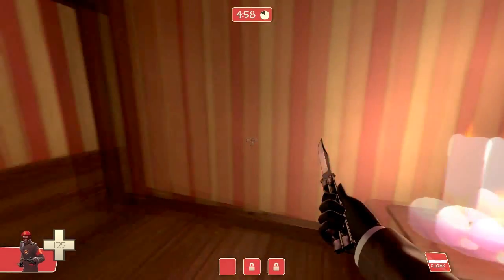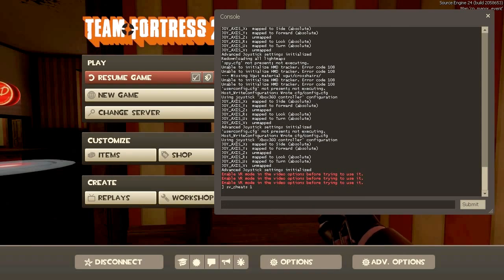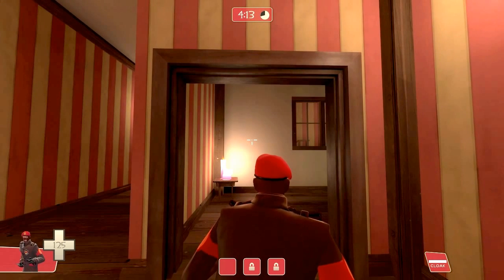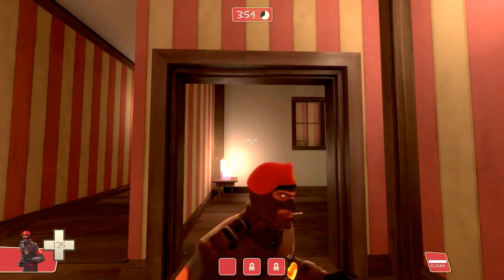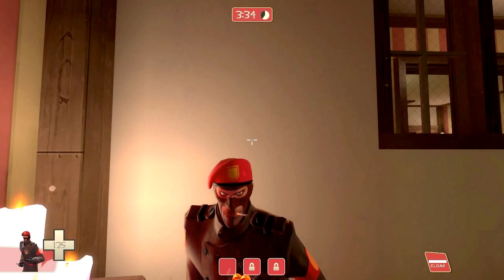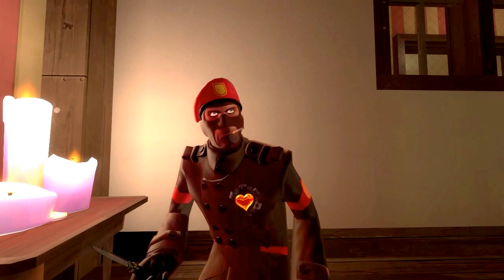TF2 Tutorial: Using the console to make great profile pictures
Read the description for some specific info & credits :)
Thanks Everyone for getting the Steam Guide to Number 2 in TF2's Guide section!

This also works for other source games like Portal and L4D series, Not sure about HL2.

sv_cheats 1 = enables the use of camera commands.

thirdperson = Third person perspective.

thirdperson_mayamode = Enables the camera to stay in its current position relative to the player model.

cl_drawhud 0 = Gets rid of hud, putting a 1 instead of 0 will bring it back.

firstperson = brings back normal perspective.

It doesn't even need to be a profile picture you're after, spycrabbing can be fun with it too!

Thanks for watching, i don't tend to put much into videos, infact my last one was made in november 2012 but i had a restless night and decided to put it to good use and really tried to make a decent informative video.

Special thanks to a couple friends, especially Deadly Goal for getting me in the mood to do this, it was a fun few hours putting this together and editing it!

If you managed to get this far down, let me know what you think of the video quality, its my first time using 720p, i'd have done 1080p but i was afraid it would take a decade, next time though!

Like the lighting effects? The Lightwarp was made by sarcasmosaur on Gamebanana, Heres the

Also big thanks to the guys and girls at the TF2 Wiki, this was the page that inspired me to try and pull this off